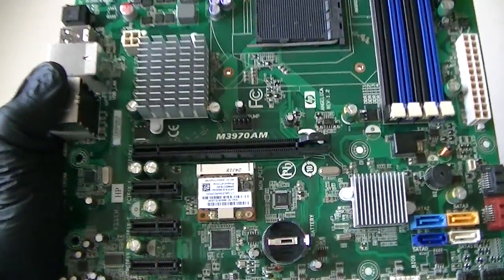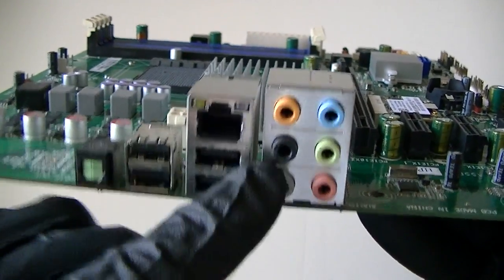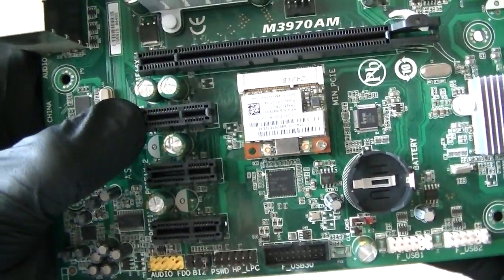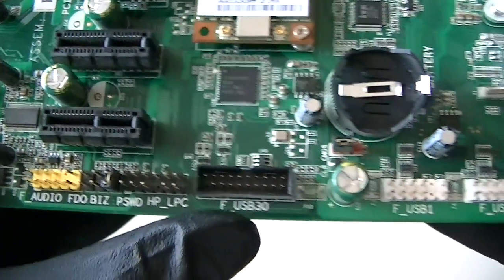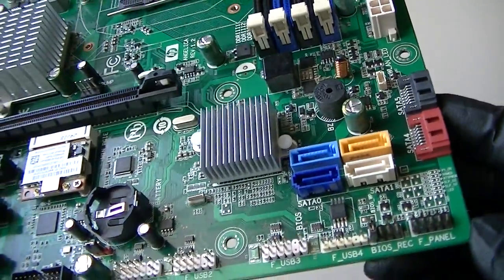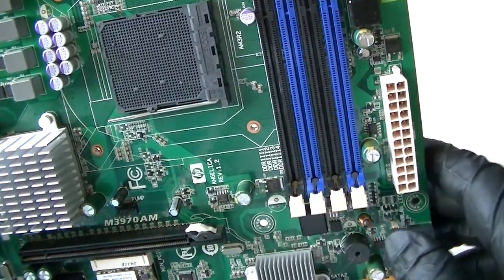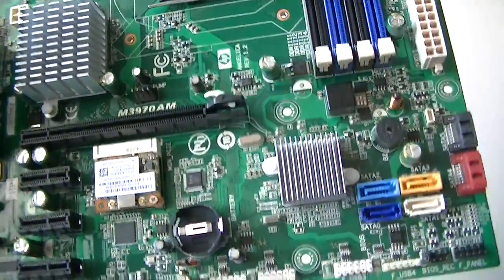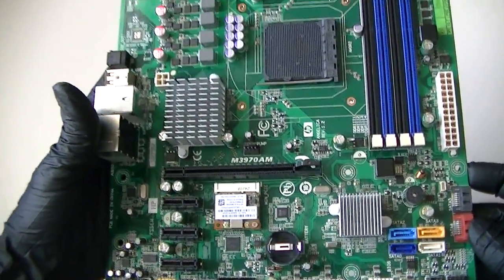M3970AM HP Motherboard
M3970AM HP Closer Look at the Motherboard.